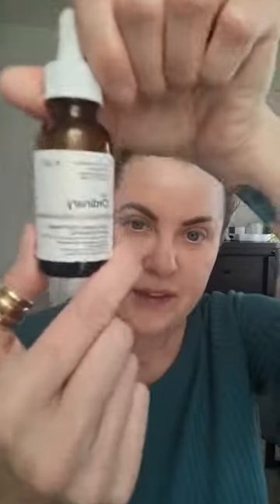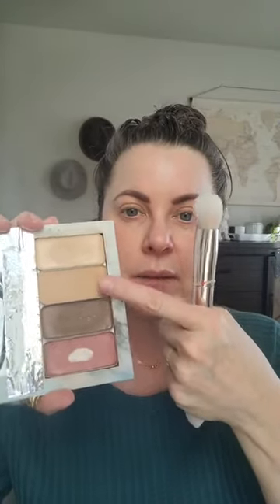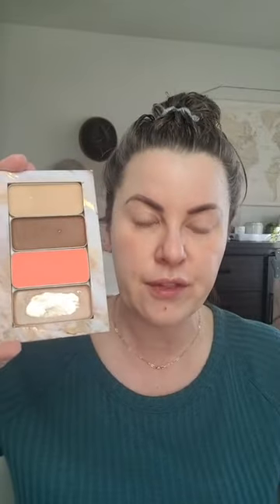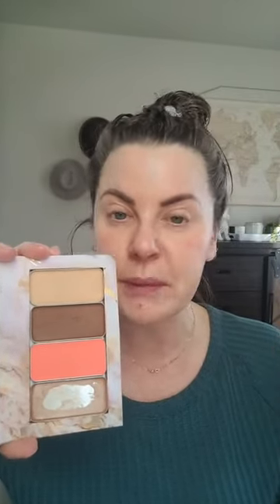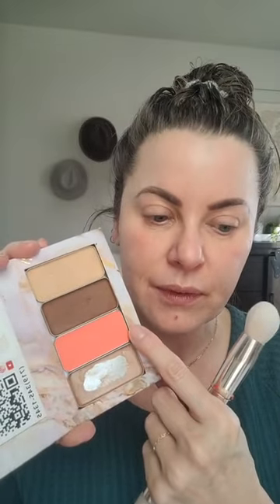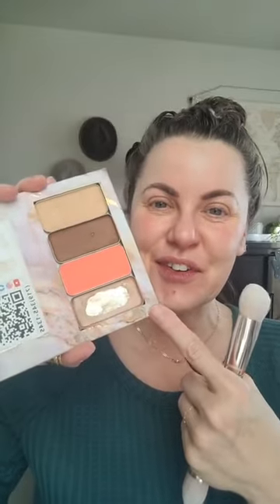Makeup Class - application and Q&A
Seint Makeup Application plus a few of my favorite (non- Seint) items.  A little Bio, and random semi-useful tips and tricks. follow for more, ask questions, or go